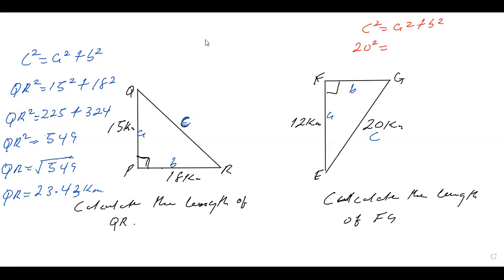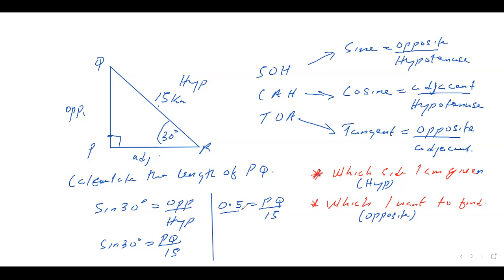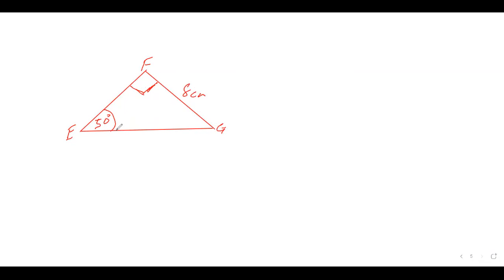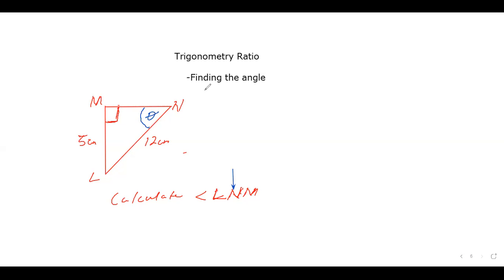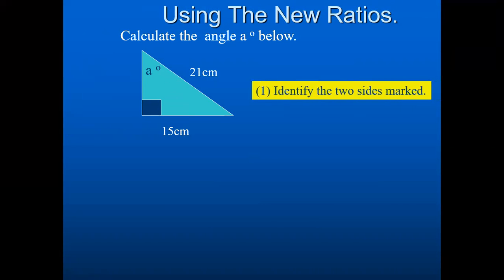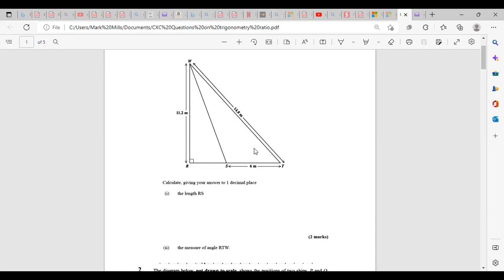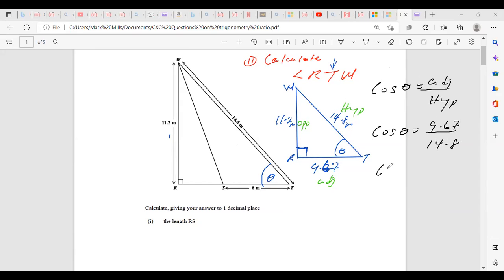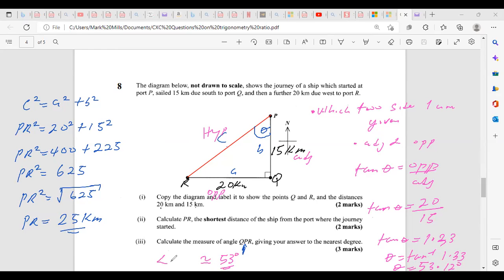Pythagoras Theorem and Trig Ratio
For students preparing for CSEC exams